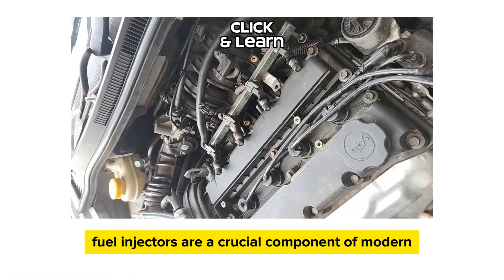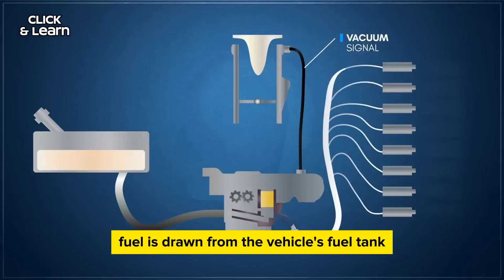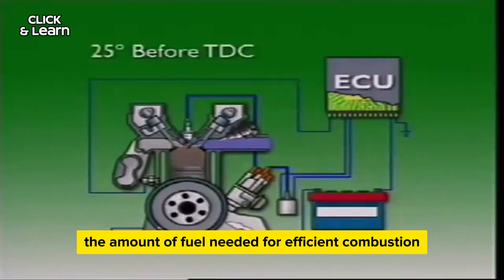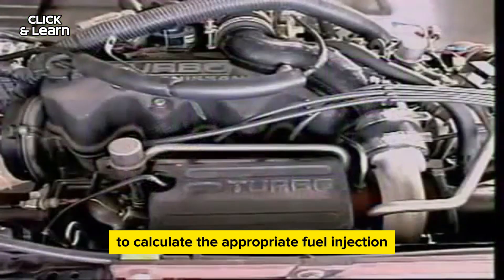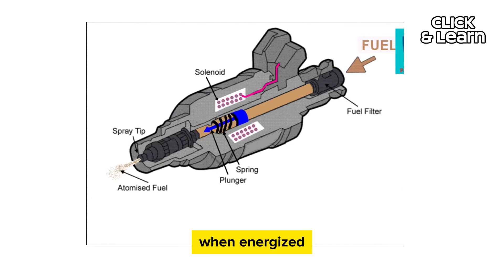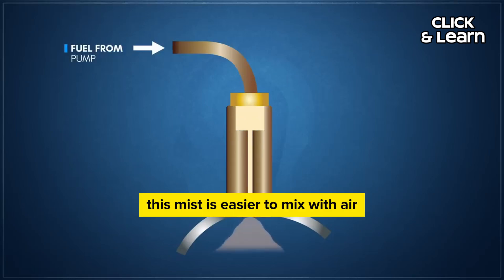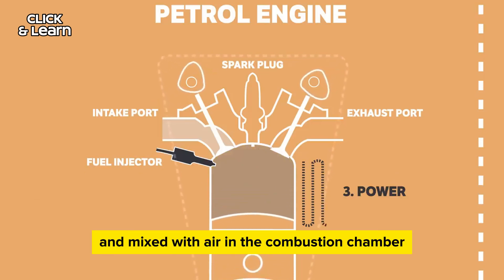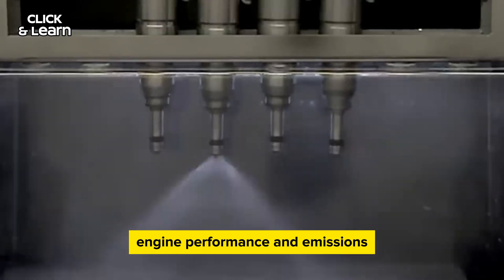How Fuel Injection Works?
hello guys. Please stay with us till the end of the video.
Mention the problems or recommendations you have in the comment section.

SANU MOTORS
More details description

Click & Learn

How Furel Injector Work in a Vehicle.

Ever wondered how fuel injectors make your car's engine run smoothly? In this short and easy-to-follow video, we break down the fundamentals of how fuel injectors operate.

In this video, we cover:

What Are Fuel Injectors?: We introduce you to the basic concept of fuel injectors and their importance in your vehicle's performance.

Fuel Injector Components: Explore the essential components of a fuel injector and see how they work together to deliver fuel to the engine.

Precise Fuel Delivery: Learn how fuel injectors ensure the right amount of fuel is delivered at precisely the right time, improving fuel efficiency and engine power.

If you're curious about the mechanics behind your car's engine, this video is a great starting point.

if you have similar videos or another videos about automobile send them to us. it will be big help for us.

Click and Learn